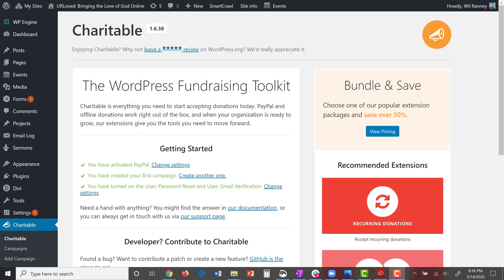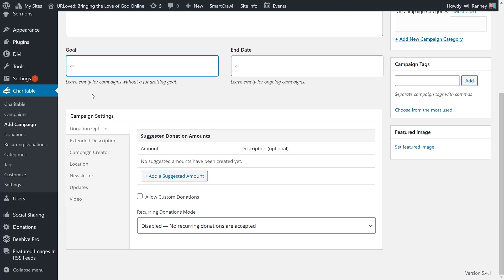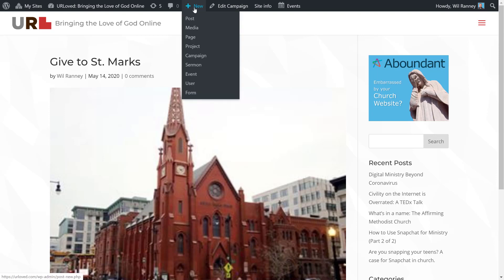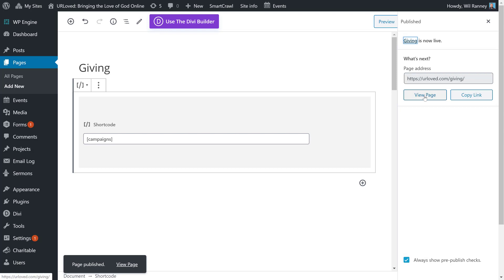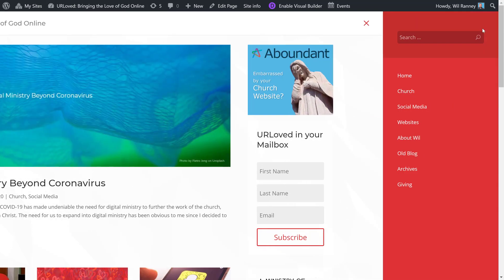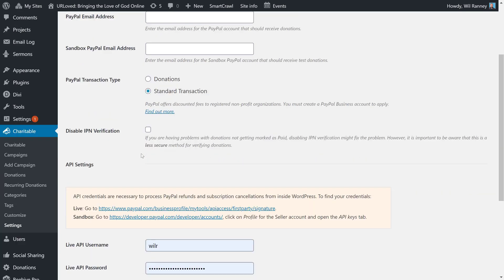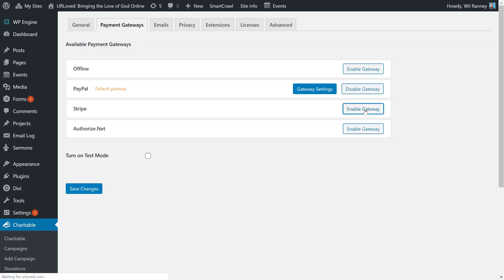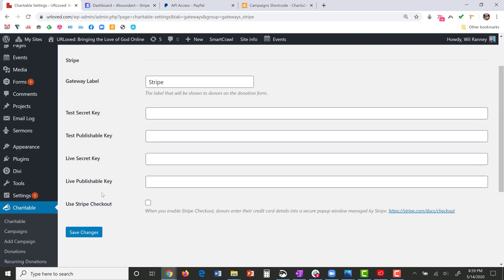Charitable Tutorial with Payment Gateways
This video shows users how to setup and deploy the Charitable plugin to take donations on our network. It includes adding a campaign, adding a campaigns (giving) page, adding that page to the menu, and then tying in either Paypal or Stripe to process donation payments.